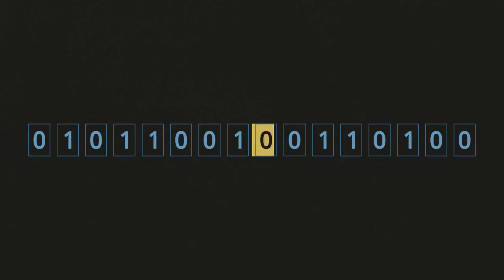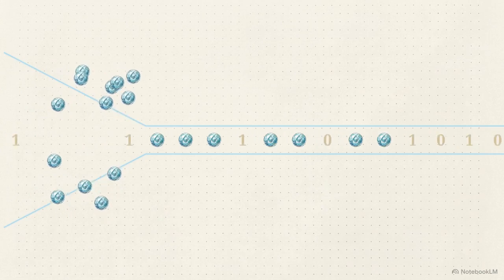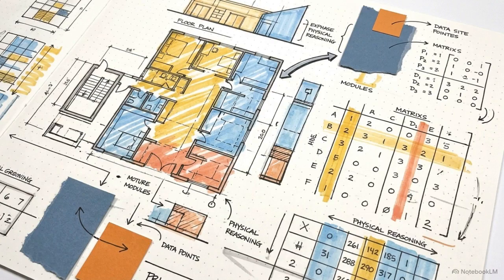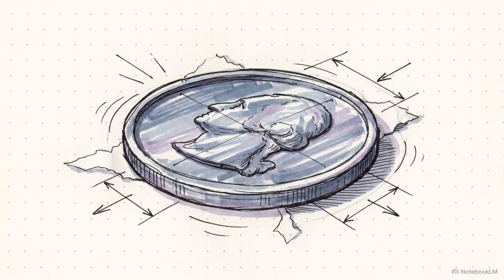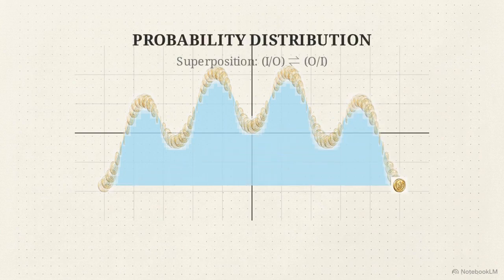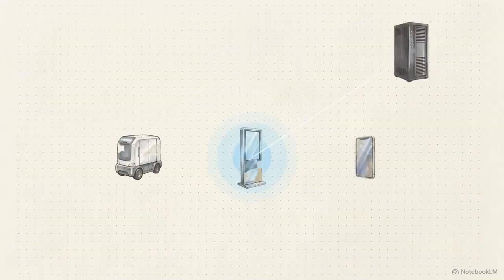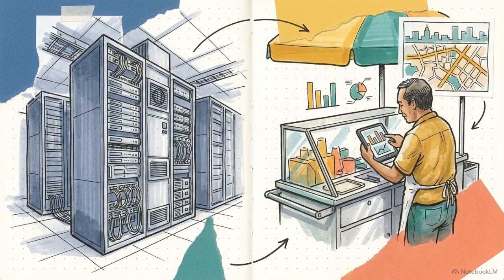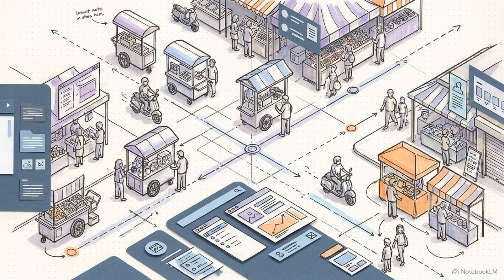Quantum Computing akin in Room Temprature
The Qxbin Framework Room Temperature Quantum Logic Study